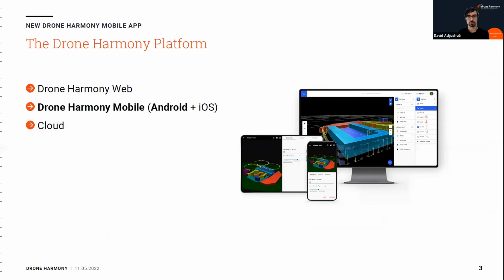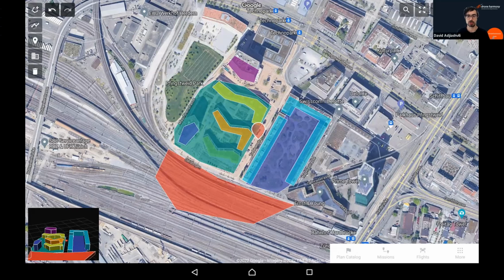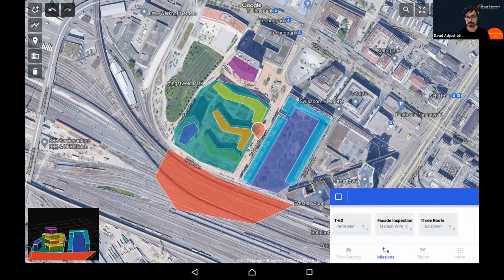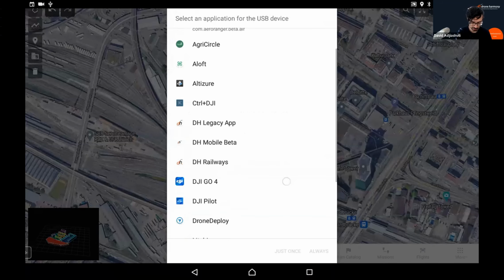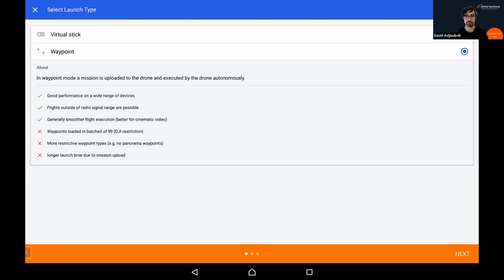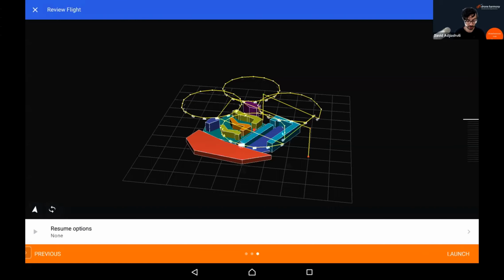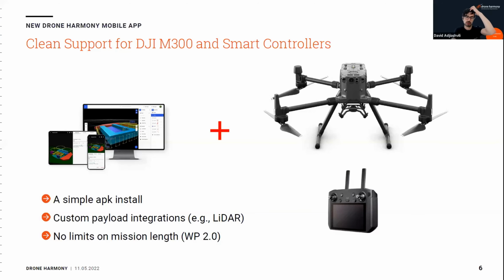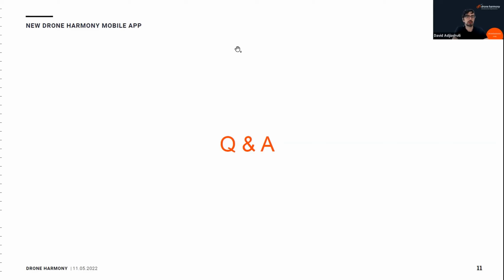New Drone Harmony Mobile App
TOP TAKEAWAYS:

- A quick introduction to our brand new Drone Harmony Android app
- Key user experience improvements
- New key features

- Tips and tricks for both seasoned and new Drone Harmony users